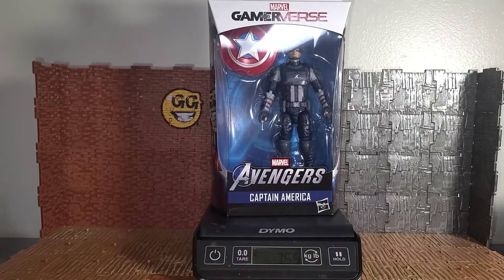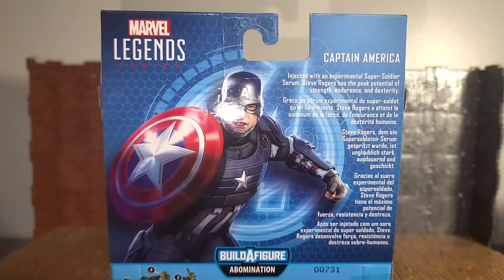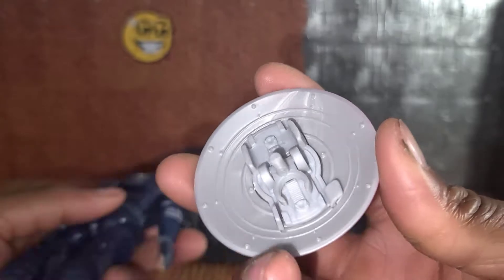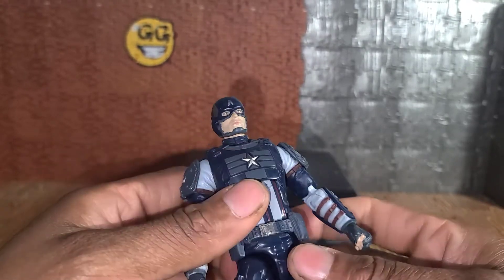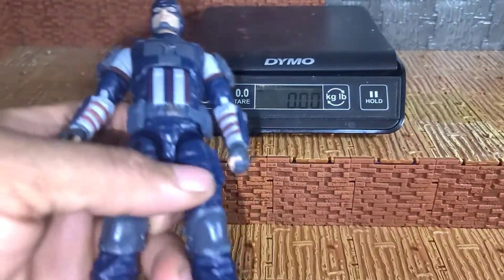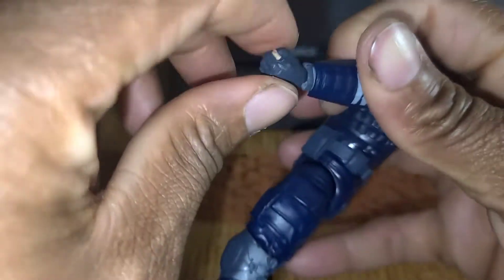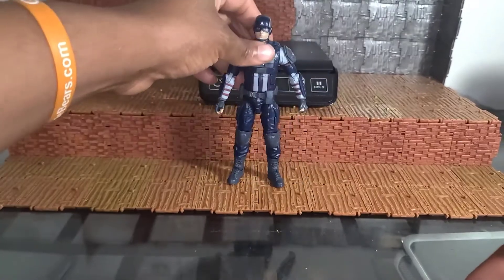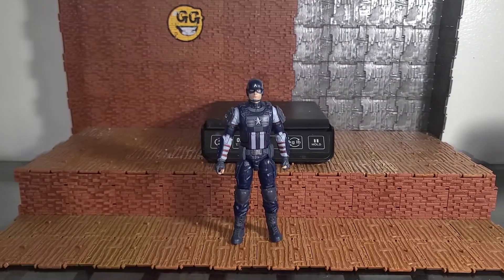Marvel Legends Gamerverse Abomination BAF Captain America Action Figure Review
Injected with an experimental Super-Soldier Serum, Steve Rogers has the peak potential of strength, endurance and dexterity

Art found via Google search. Artist credit: hanseul-kim.deviantart.com